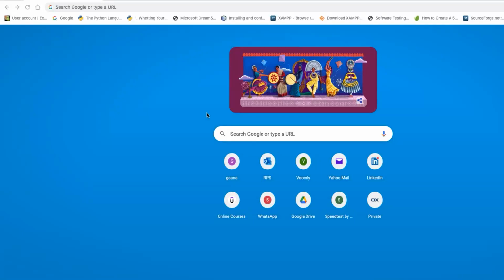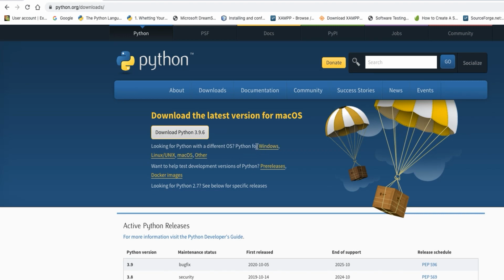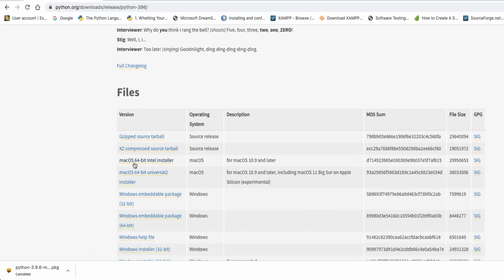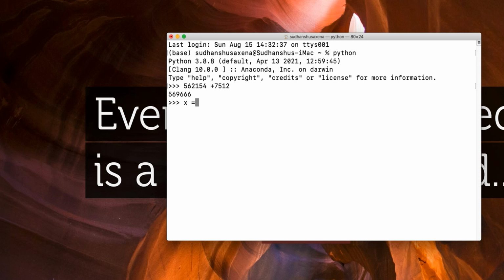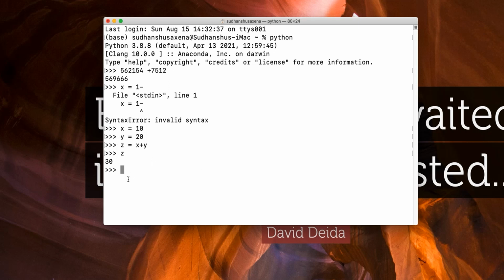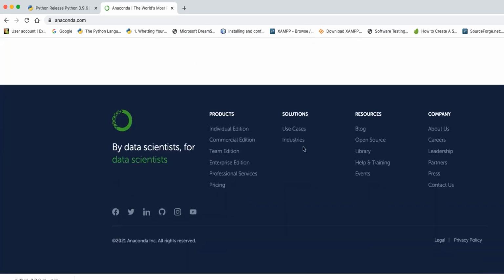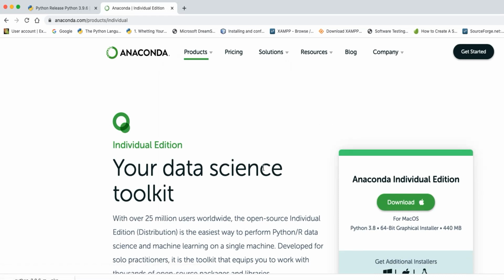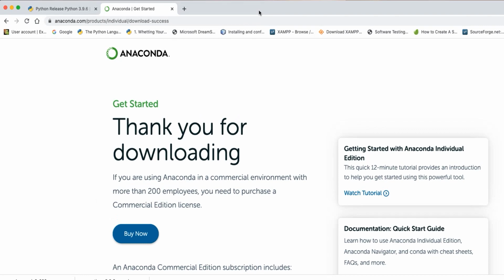How to install Python | Understanding Python from Scratch | Part-2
Hi, my name is Sudhanshu Saxena and I’m a Senior Data Scientist. I’ve curated this course on Understanding Python from Scratch to help learners like you.

Understanding Python from Scratch | Part-2- In this lecture, we'll dive deep into the concepts of installing Python.